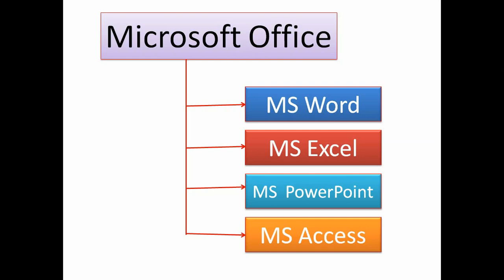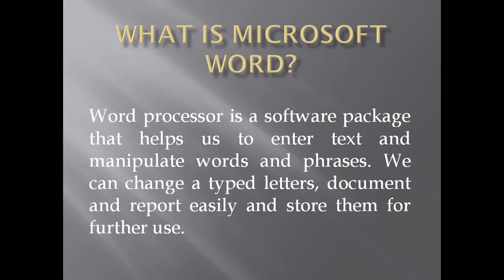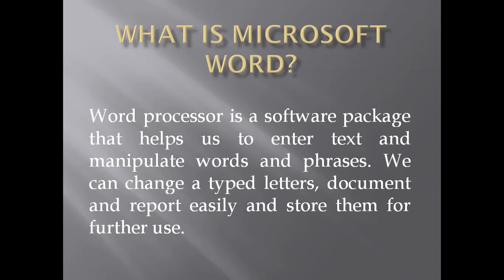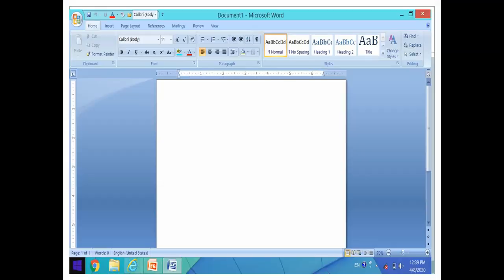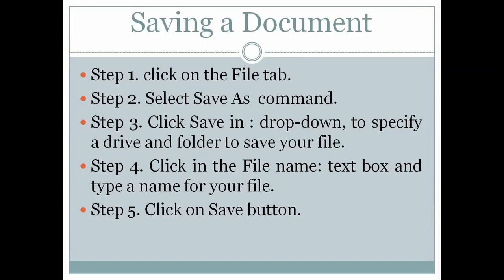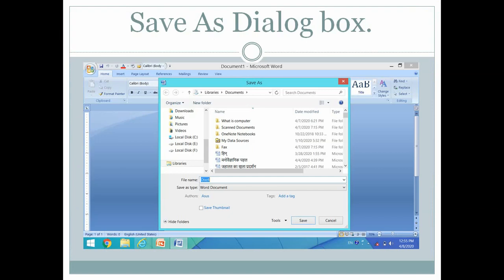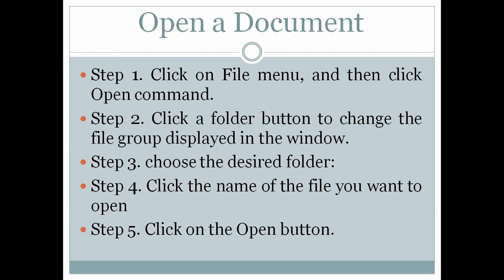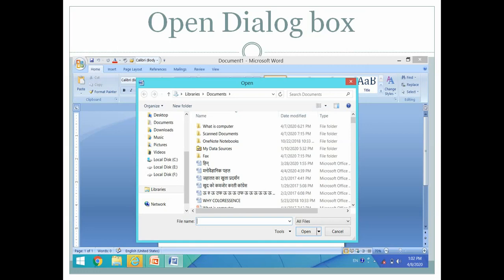MS Word video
About MS Office. What is Microsoft Word. Saving a Document. Open an existing file.